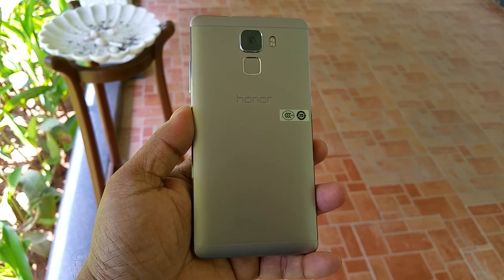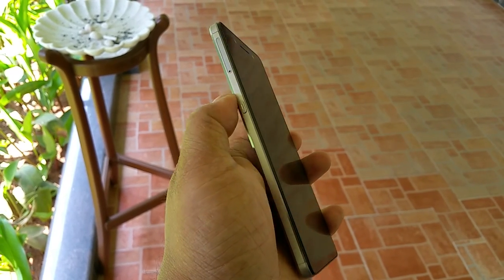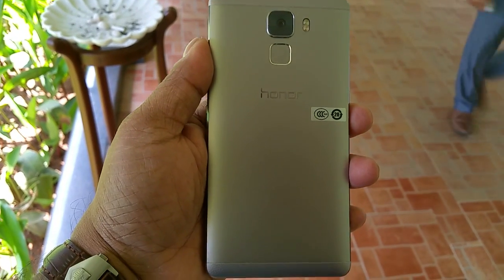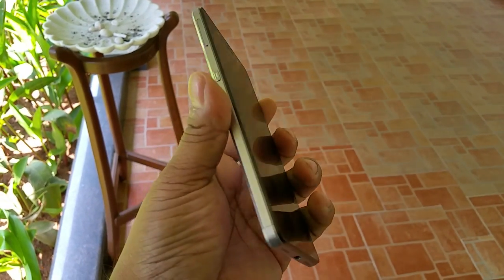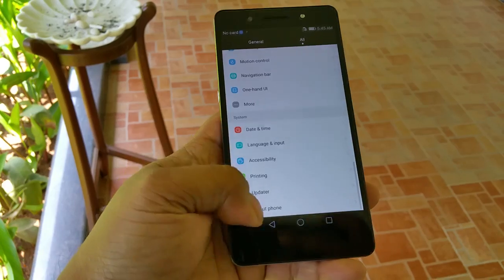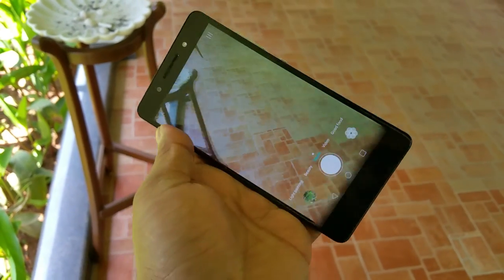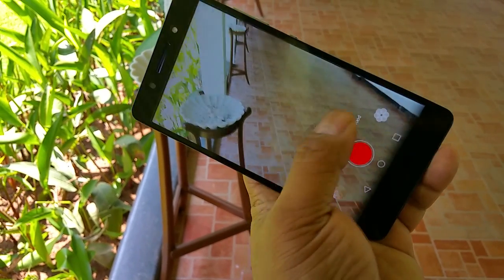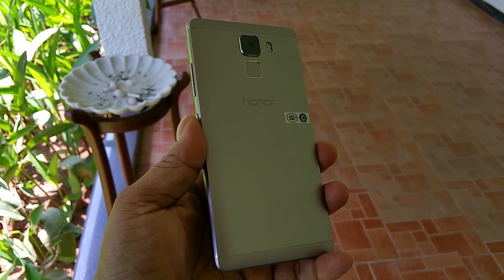Honor Next Flagship is here: Hands on Review